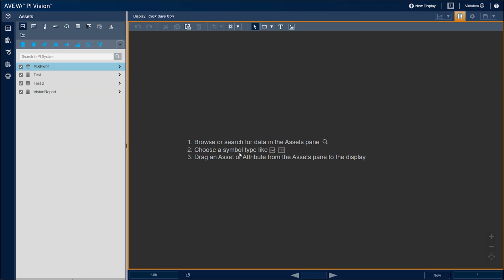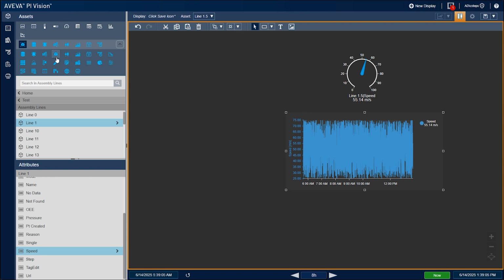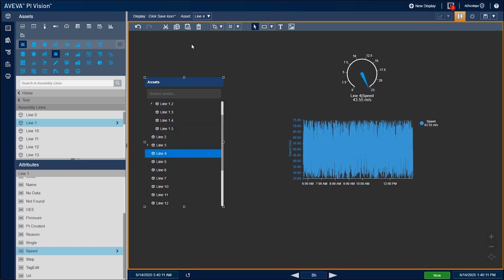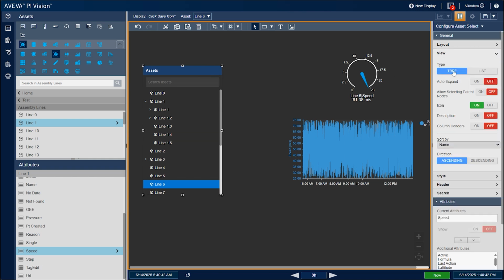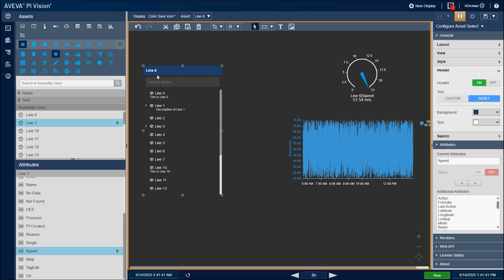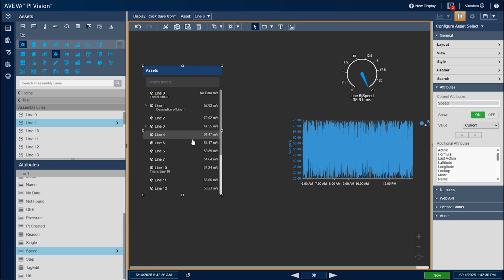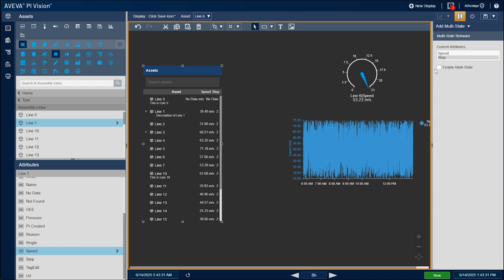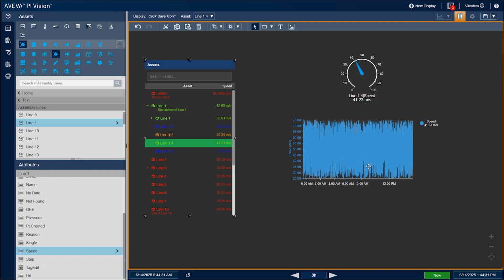Asset Select+ for PI Vision | Smart Asset Picker with Tree, Search & Multistate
Asset Select+ is a powerful PI Vision custom symbol that transforms how users select and filter assets in AVEVA PI Vision dashboards.

✅ Tree & List Views
✅ Dynamic Search with Filters
✅ Real-Time Attribute Values
✅ Multistate Support
✅ Fast, Configurable Navigation

Whether you're building a control room overview, KPI dashboard, or drill-down display — Asset Select+ helps you get to the right asset fast.